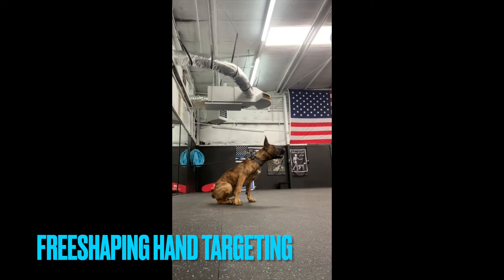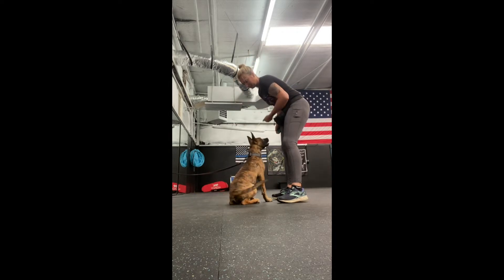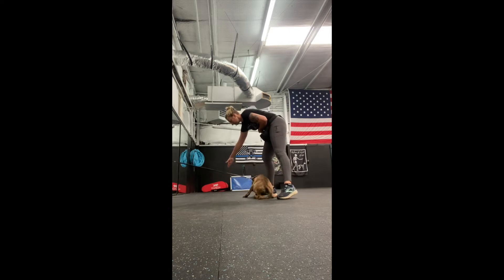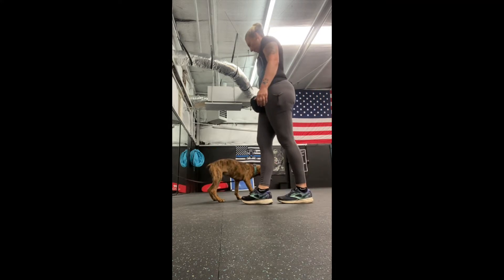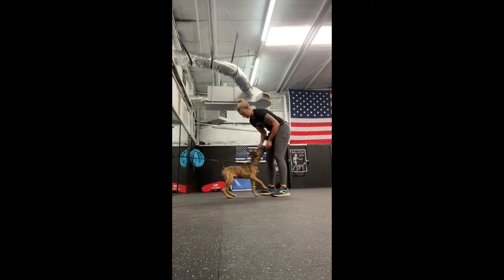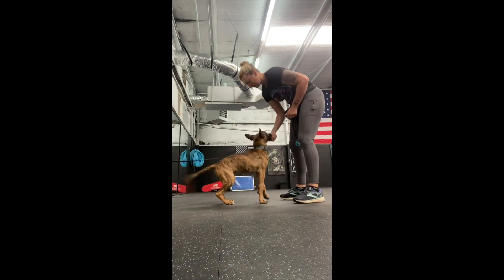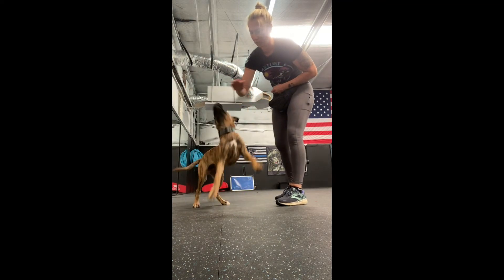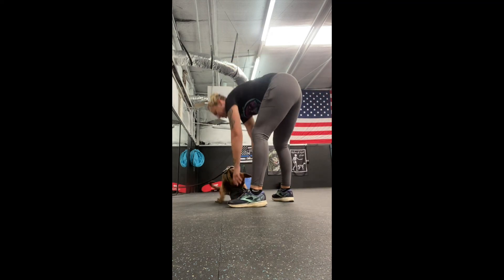Chase Your Dream Dog: NePoPuppy Chase working on hand targeting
I like to use something I call "target luring" for several exercises later on as I start putting pieces together. It's sort of a mix between free shaping and luring but I find the dogs learn deeper (deep practice) and it is easier to fade than an actual lure. But I must create a target with value first!